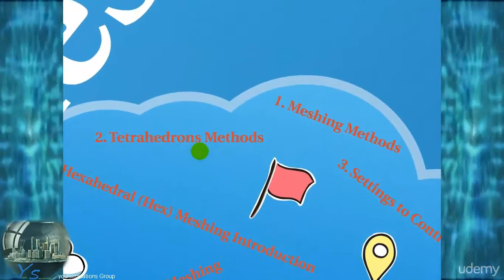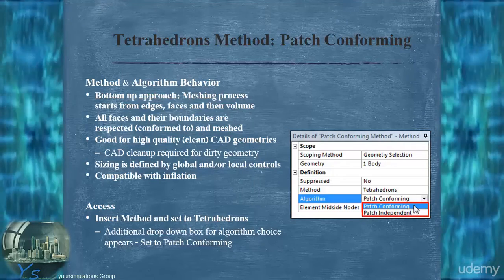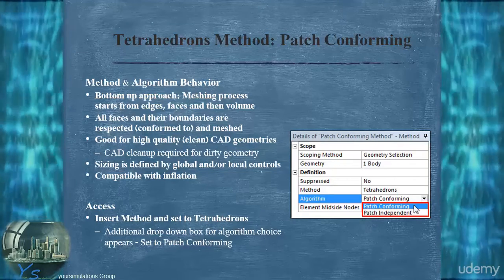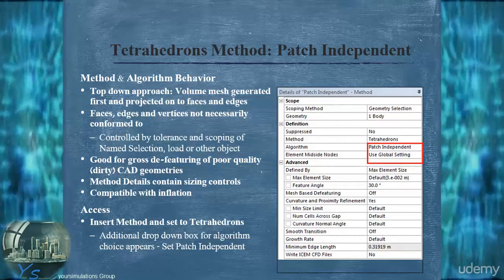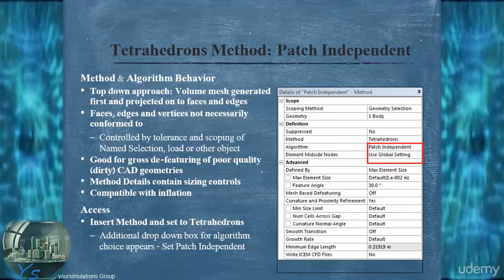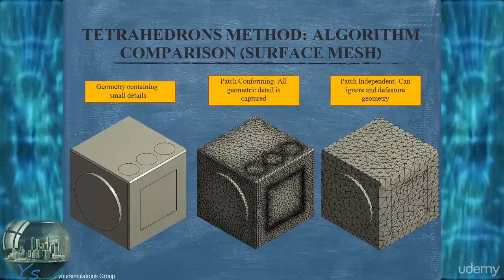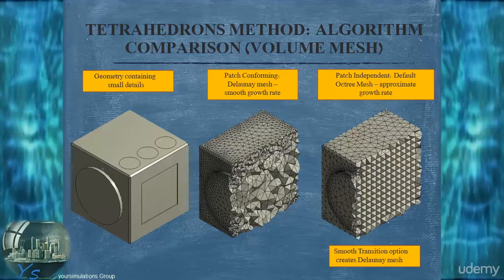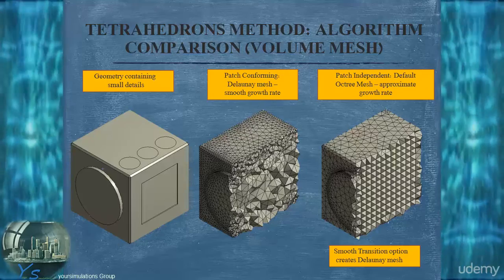089 Tetrahedrons Methods